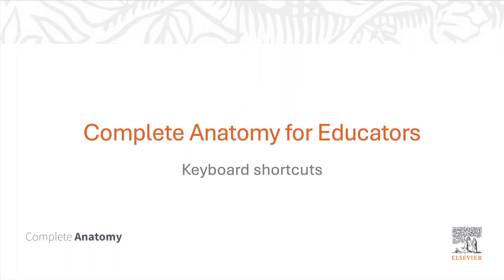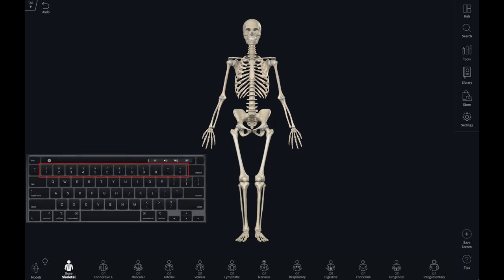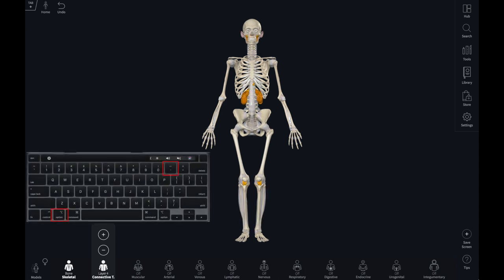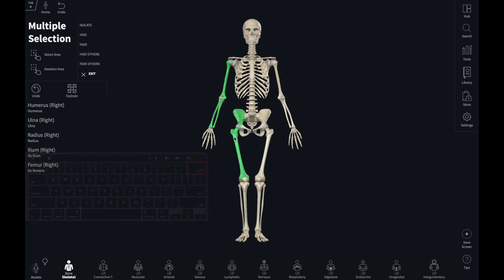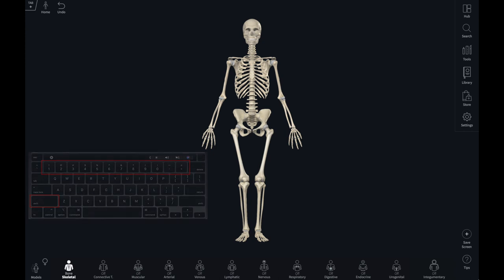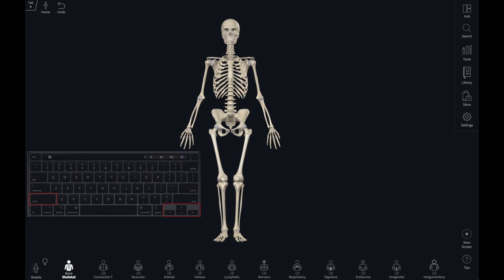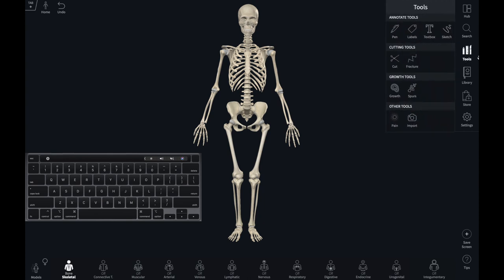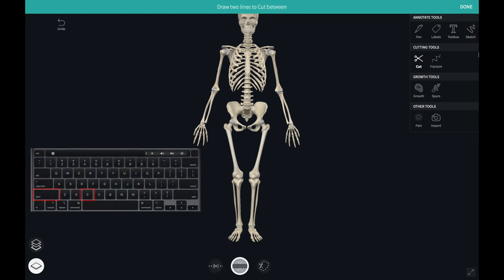Complete Anatomy for Educators - 08 Using keyboard shortcuts